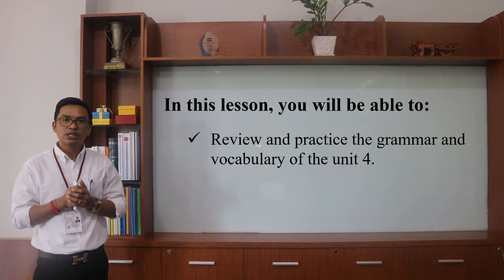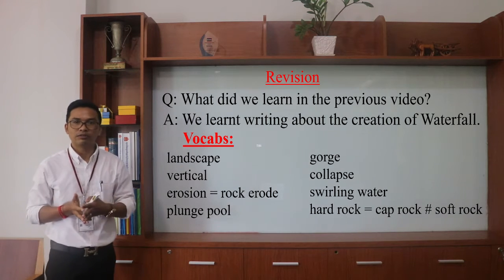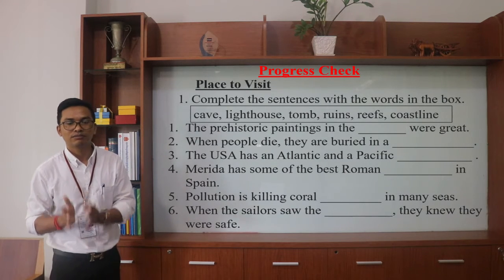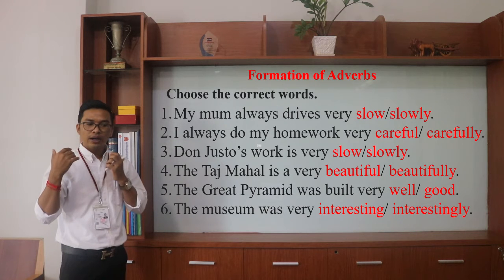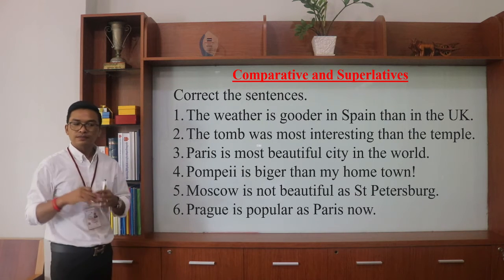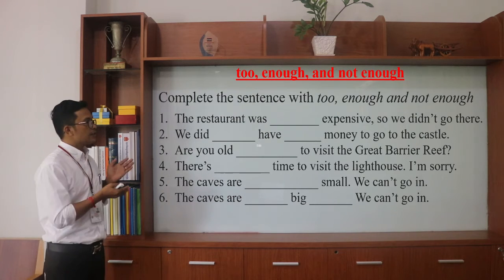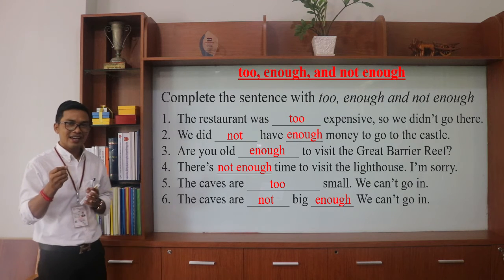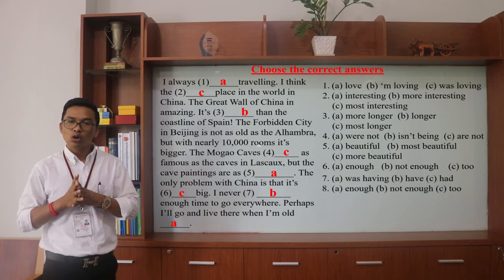English Grade 10 week16 Special Places Unit4 Progress Check